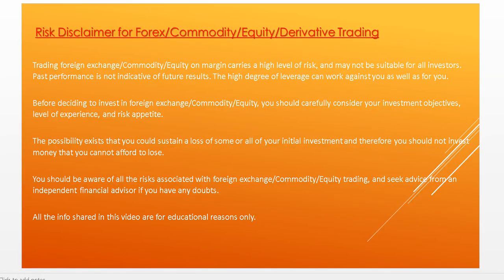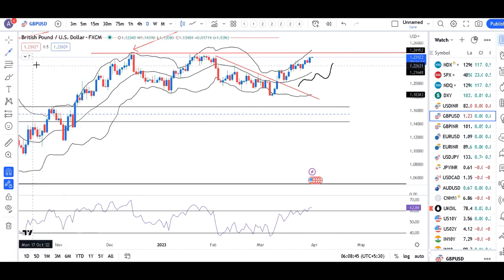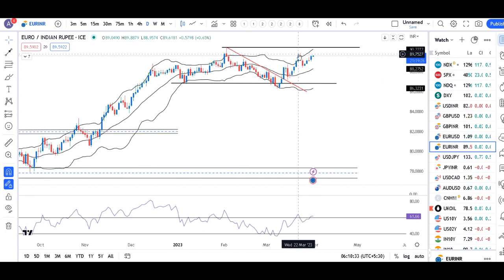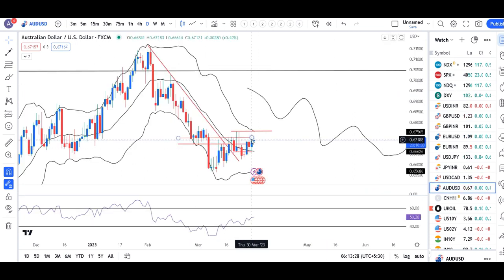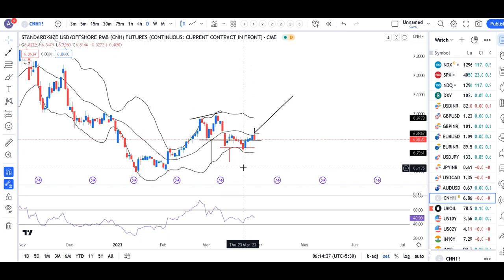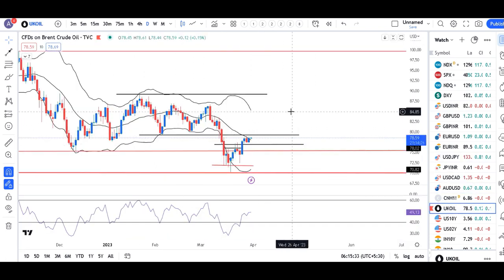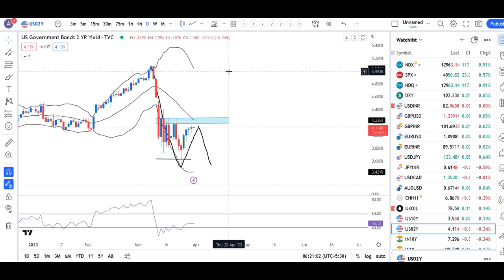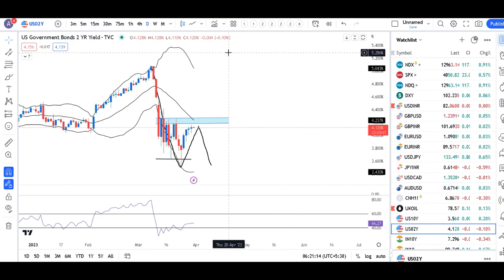Dollar weakens as inflation data lifts EURO--Currency Pre Market Analysis 31st Mar